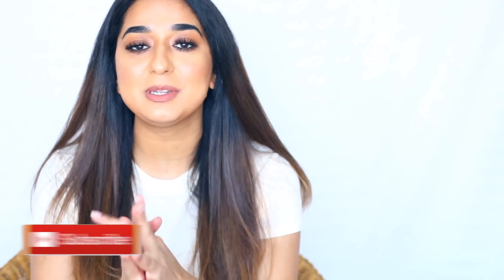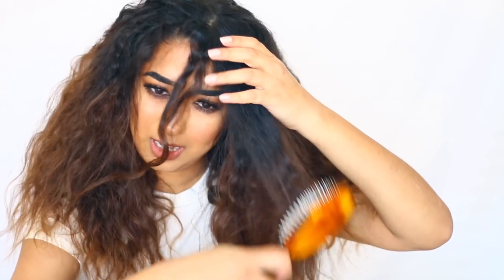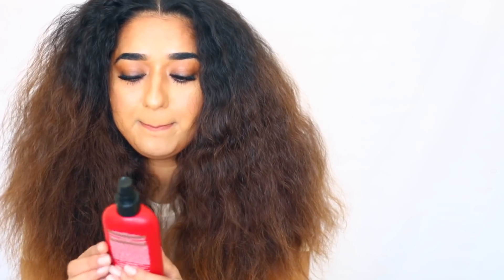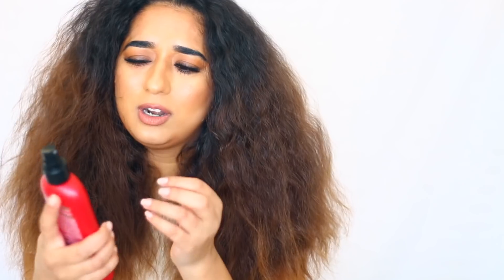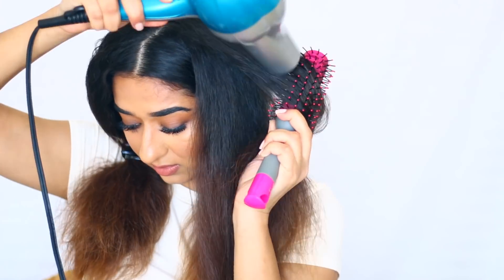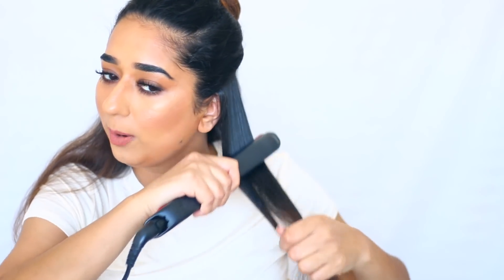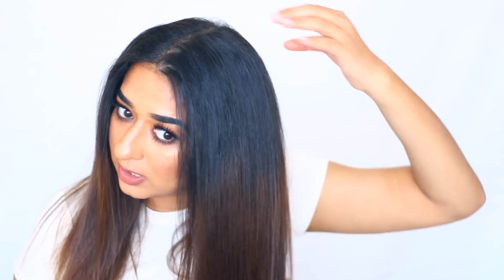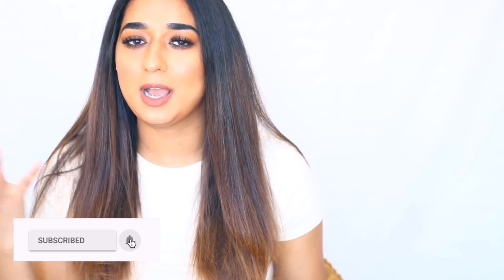How To: Straighten Curly Frizzy hair || HINDI VIDEO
Hey My Mimis, How you guys doing? Hope you all are well. Do let me know in comment bar, What's up?
So In Today's video, I am sharing with you How to straight your wavy frizzy or curly hair easily in hindi.

SIMOR SINGH

XOXOXO

⇢ FULL COVERAGE FOUNDATION ROUTINE

1. How old is Himmat?

2.  Hubby’s Profession?

3. Where am I from?

4. Where am I from Punjab?
      I m from Majha.

5. Where am I working?
       Taking care of my family (Housewife)

6. Why I quite Dairy?
       Just a choice no other reason, started because of acne but it didn’t   help.

7. Our Religions

I am an Indian Mommy (Mom) Vlogger, Who is kinda always blooming and sharing my Daily life in My blogs (vlogs). I also I want to be a Daily blogger one day maybe making blogs daily. I am Punjabi and love making my blogs in Hindi and English Mix. I am pretty much sure you will love this crazy mommy vlogger.

LOVE ...